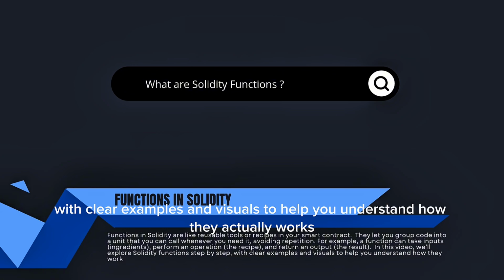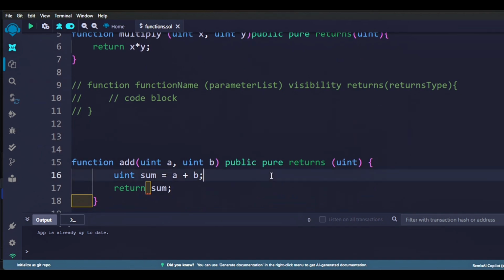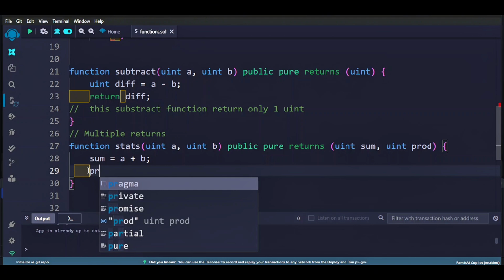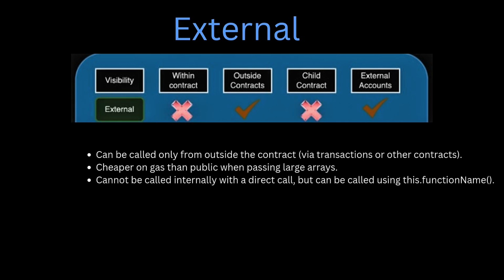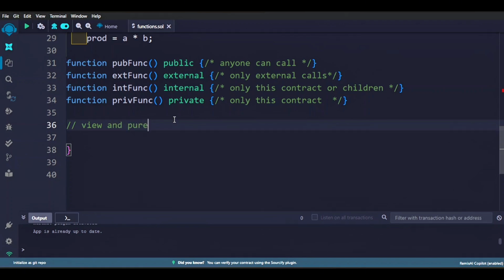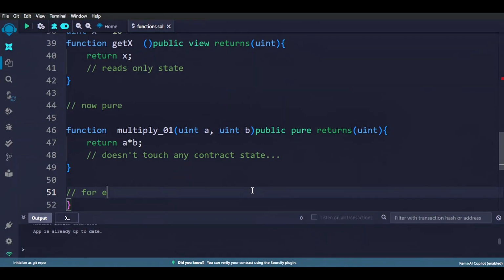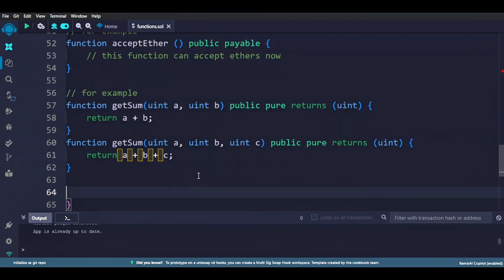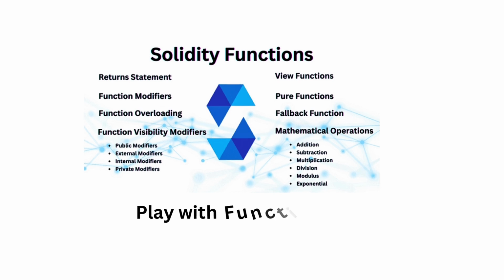Functions in Solidity Explained | Beginner’s Guide with Examples (For Beginners)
Functions in Solidity with this beginner-friendly tutorial! 🚀

In this video, we break down everything you need to know about functions in Solidity — the building blocks of smart contracts. Whether you’re just starting with Web3 development or looking to strengthen your foundations, this guide will give you the clarity you need.

🔑 What you’ll learn in this video:

What are functions in Solidity?
Function syntax and structure
Parameters & return value
Function visibility: public, private, internal, external
View & Pure functions explained
Payable functions for handling Ether
Function overloading (same function name, different parameters)
Internal vs External function calls
Practical Solidity examples

By the end of this video, you’ll understand exactly how to write and use functions in your own smart contracts.